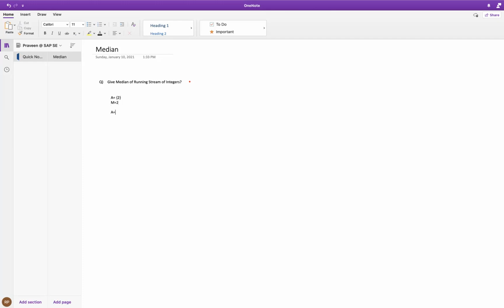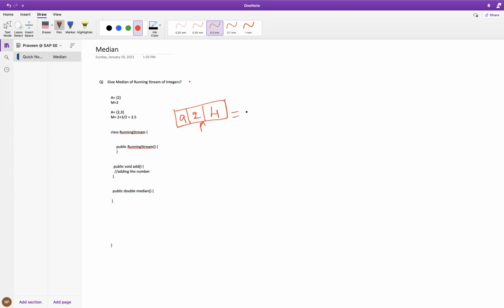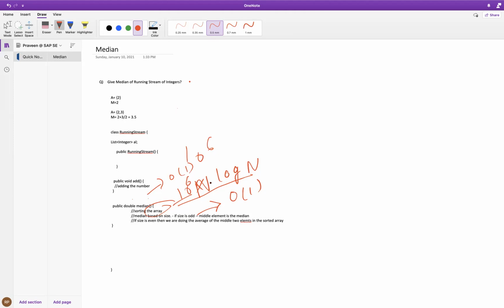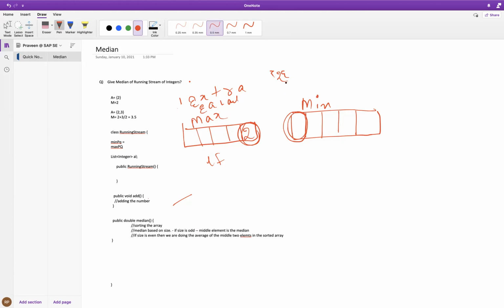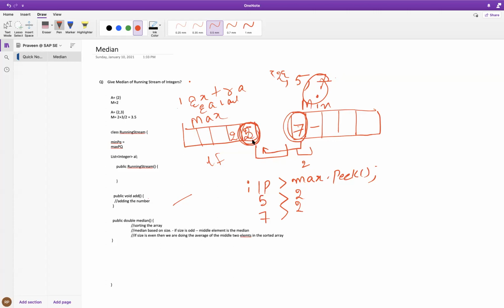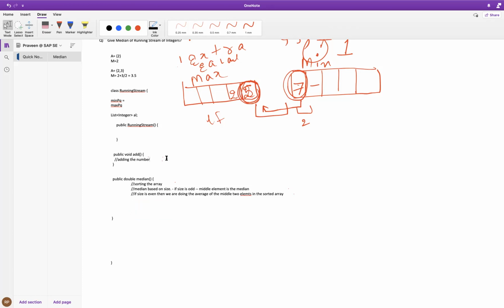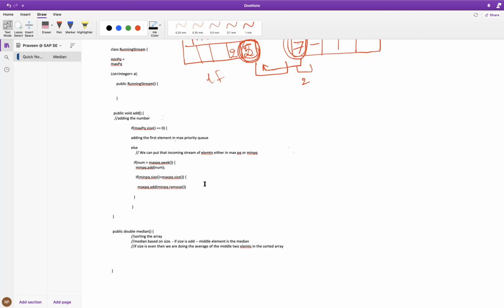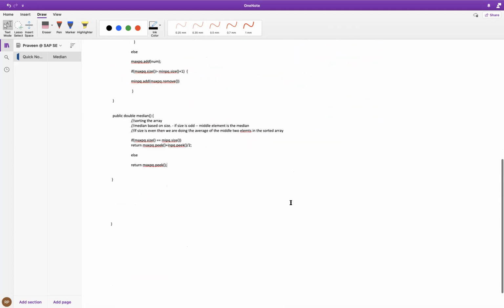Median of Input Stream of Data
Applying of PriorityQueue for solving the DSA question.